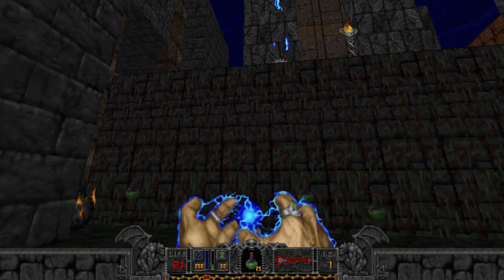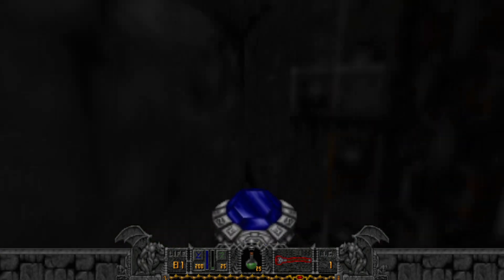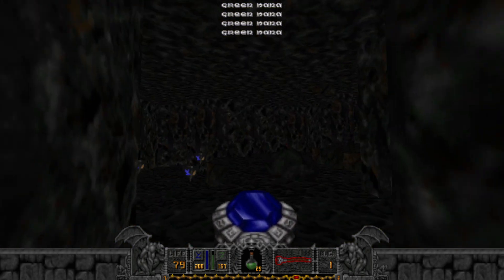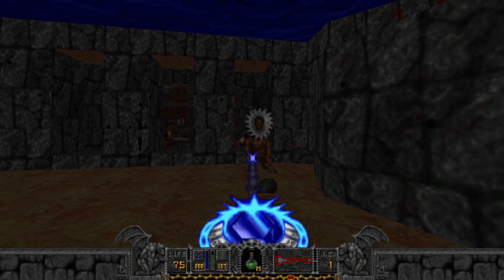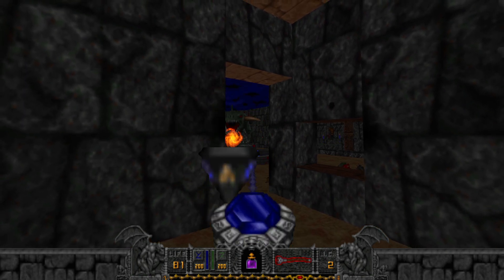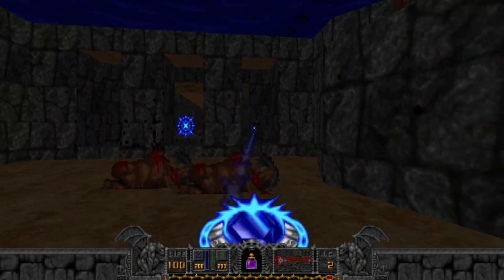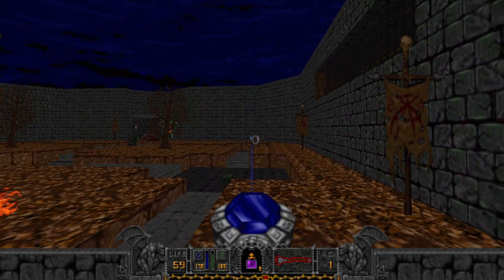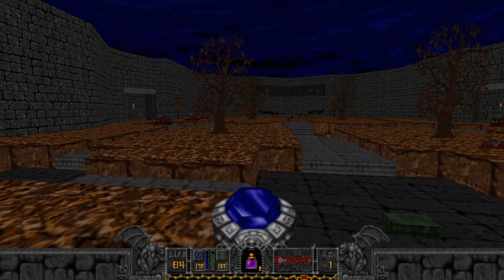Let's Play Hexen: Beyond Heretic Castle of Grief Hub Part 2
Today having cleared more of the Castle of Grief, i head into the Forsaken Outpost, and from the Forsaken Outpost into the fourth hub's secret level Desolate Garden.